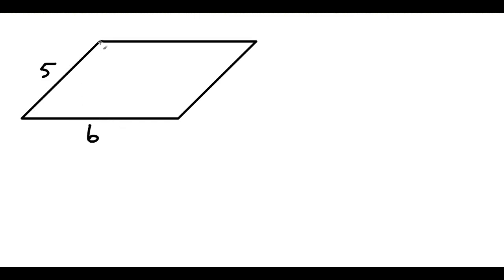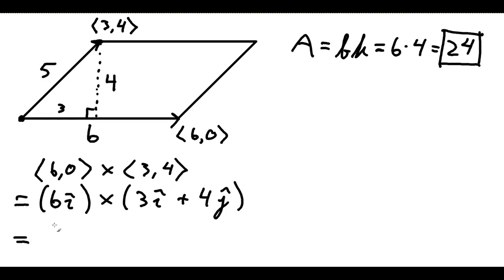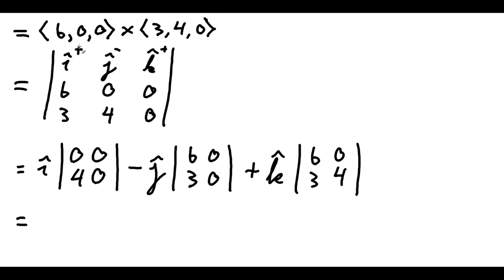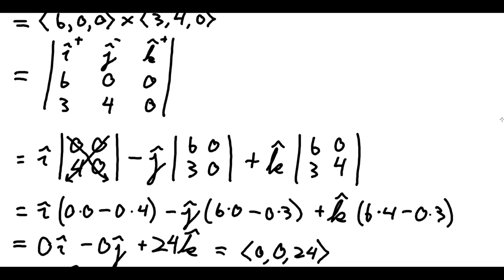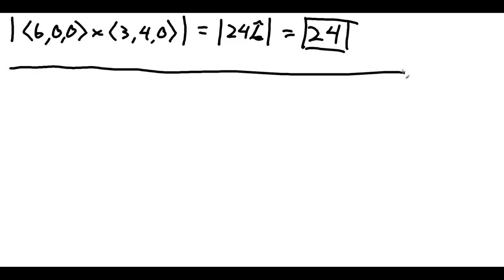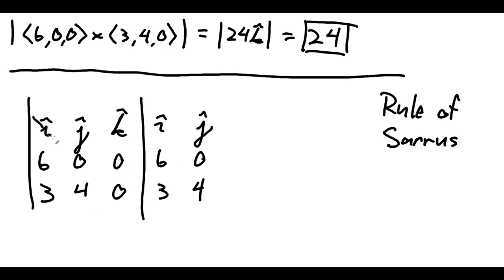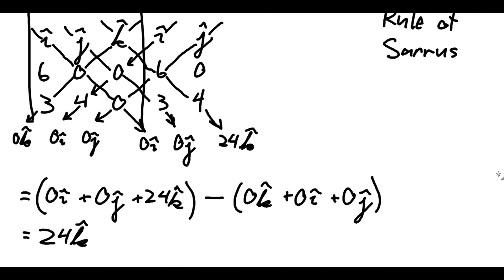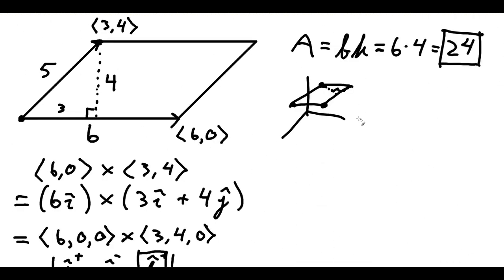§ 12.4a: Area of a parallelogram